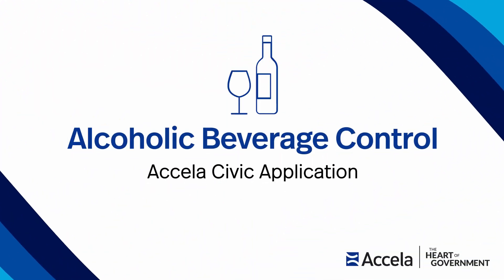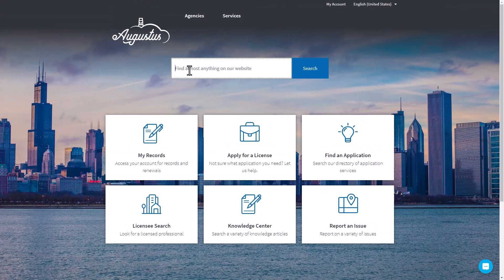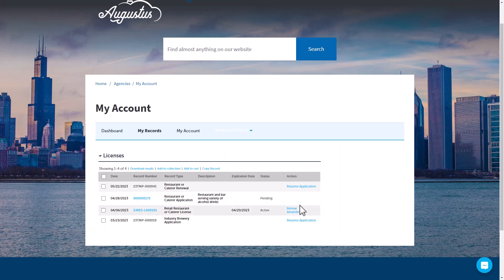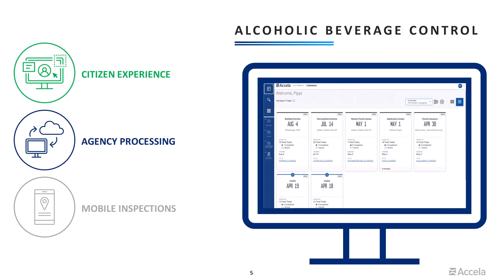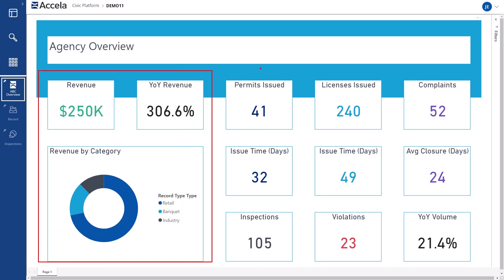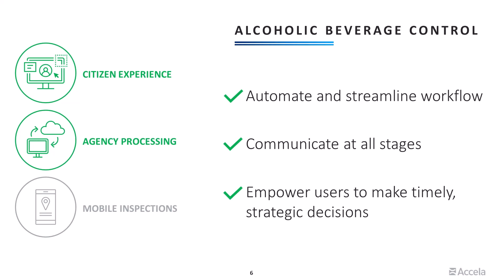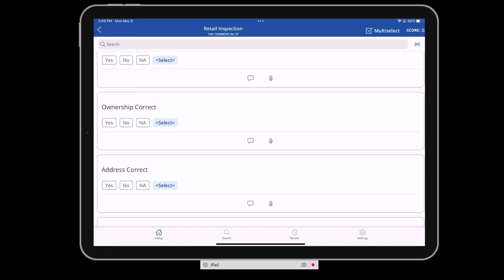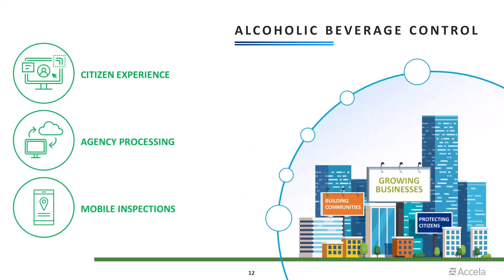Watch Accela Work Alcoholic Beverage Control Deep Dive